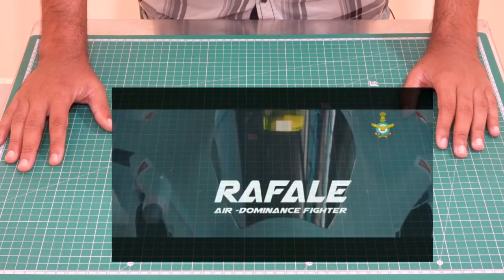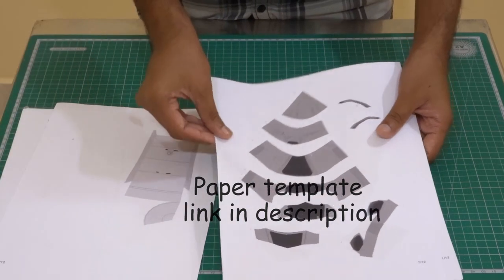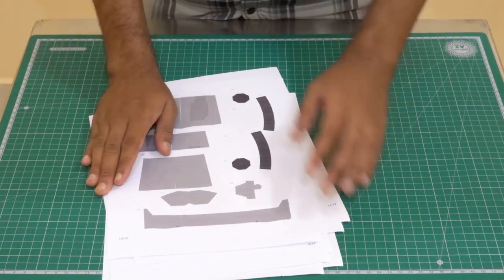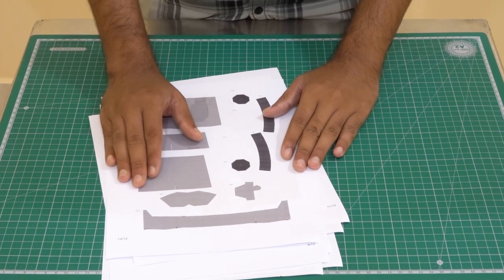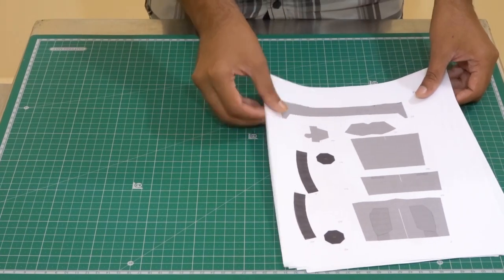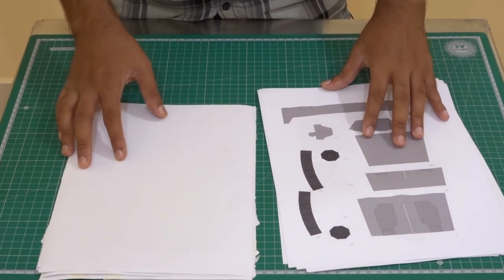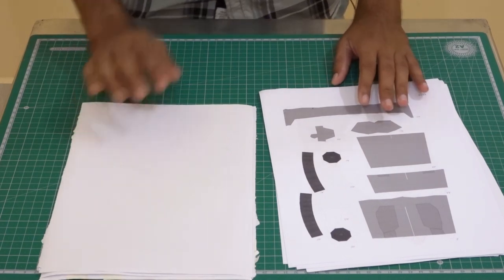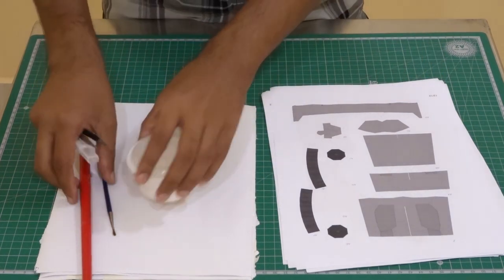How to make Rafale fighter jet from Paper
In this video I have show how to make Rafale fighter jet with paper.
I took color printout of the Rafale paper template in A4 70GSM sheet and glued the A4 sheet with Ivory sheet. It adds thickness to the paper and holds the shape when we bend it to any shape.

Video recording accessories
Mini tripod